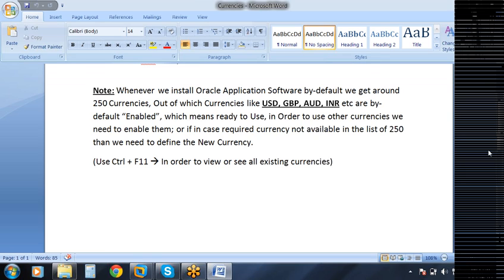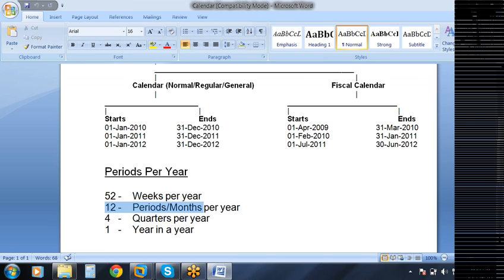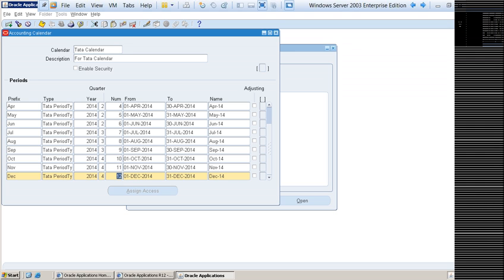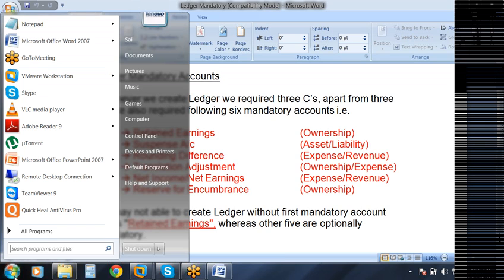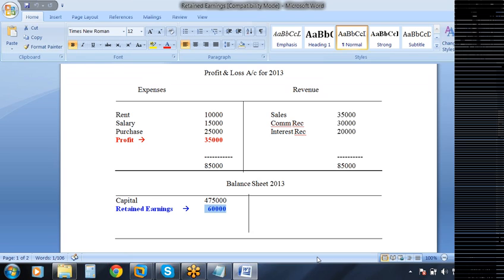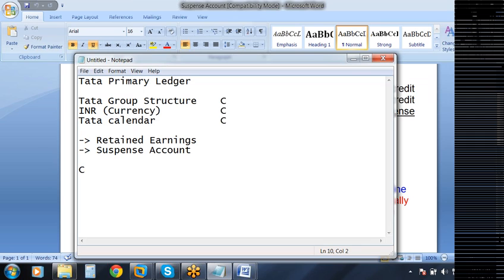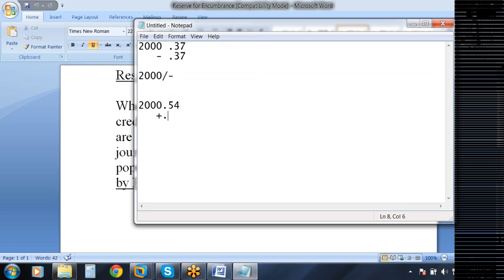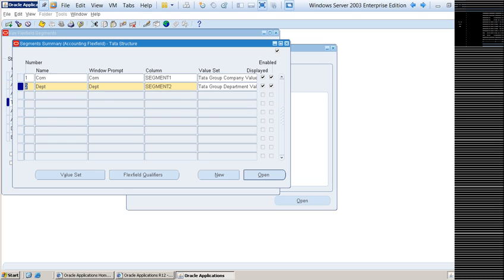Oracle Financials Functional General Ledger class 4